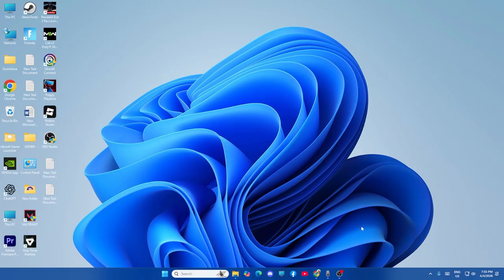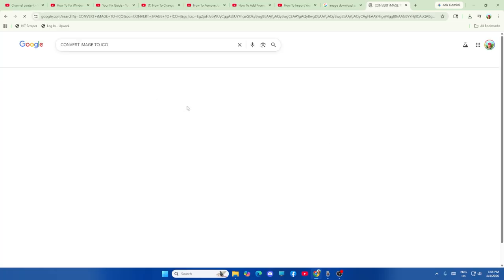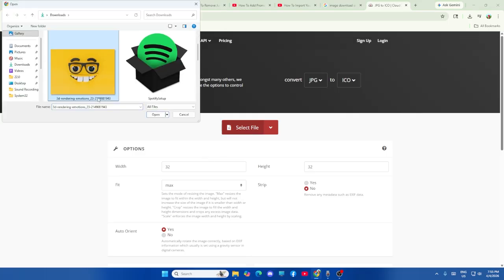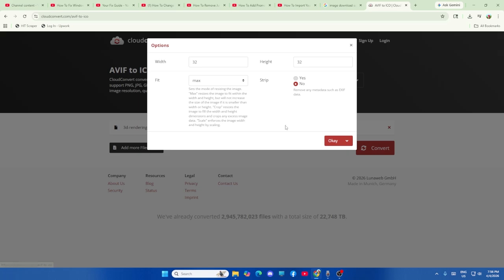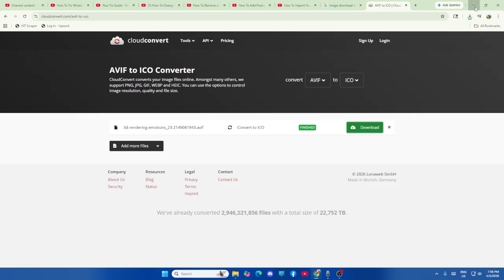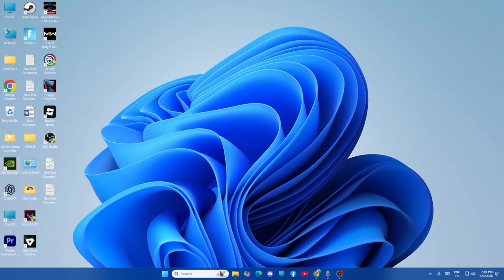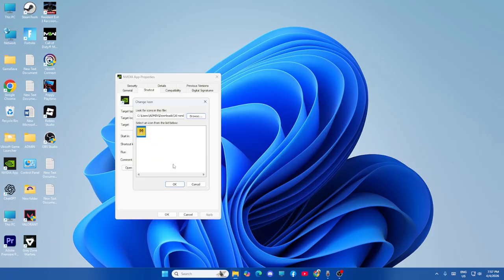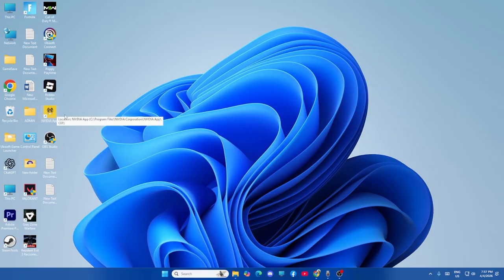How To Change App Icons In Windows 11 (Quick Guide)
Learn how to change app icons in Windows 11 and fully customize your desktop look. This step-by-step guide shows how to change shortcut icons, apply custom icon packs, and personalize your Windows 11 PC for a unique and modern appearance.